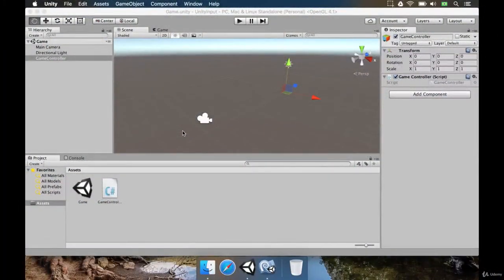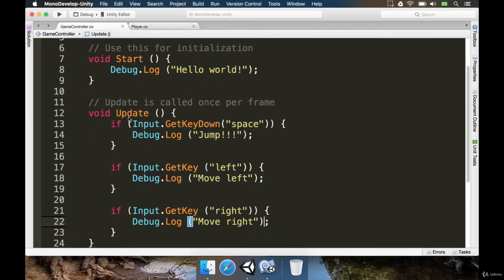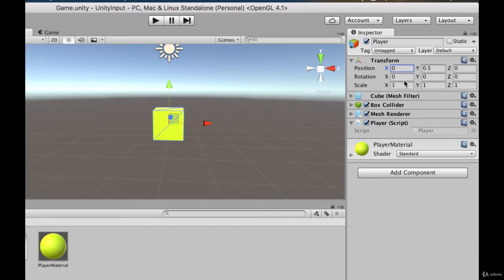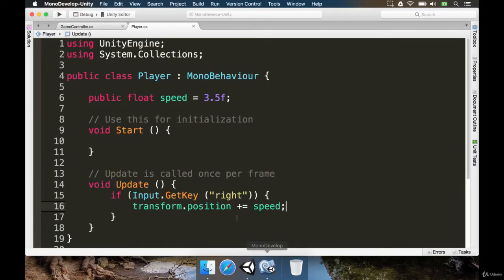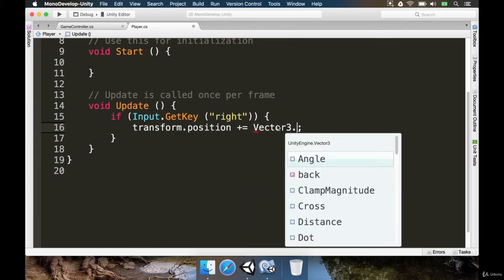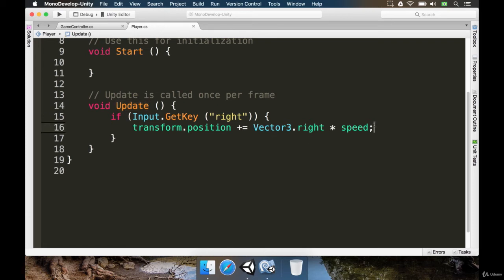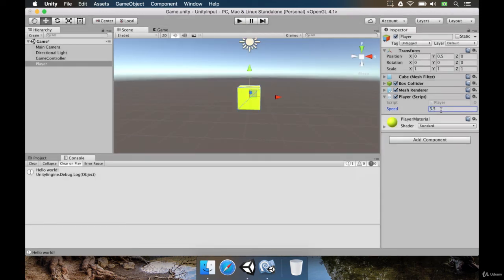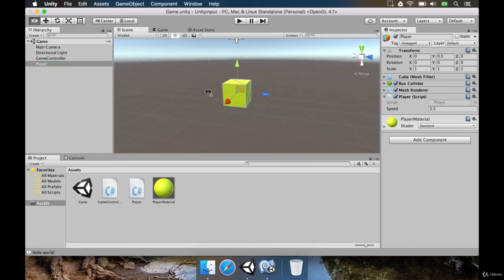How to Moving a Player in Game Development | Game Development Course 2022 | on learner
Why Unity®?

Why Blender?

And More!